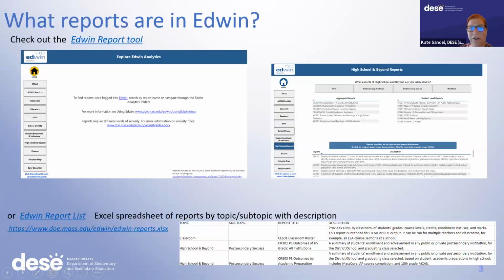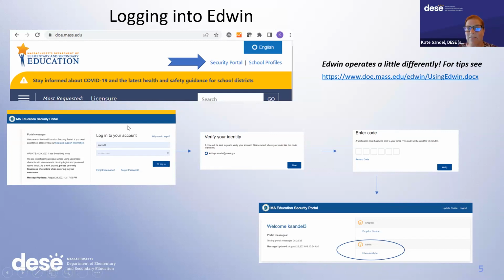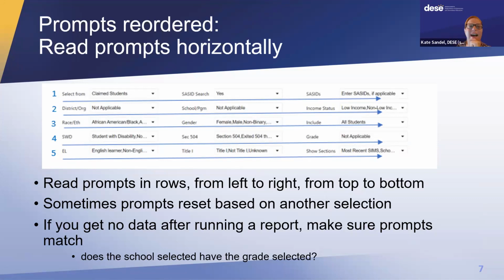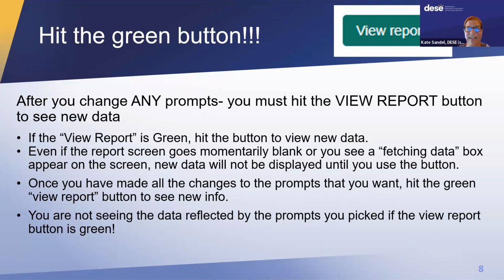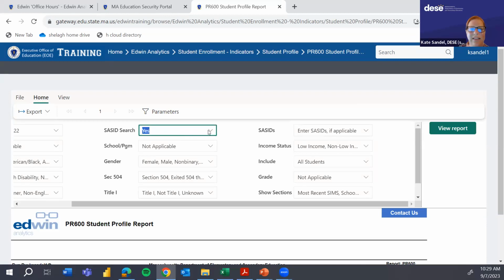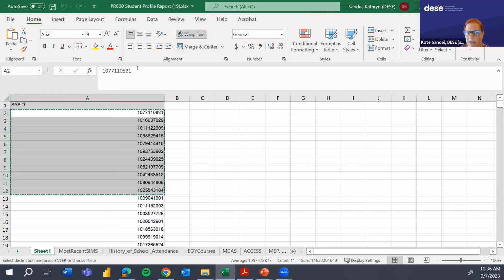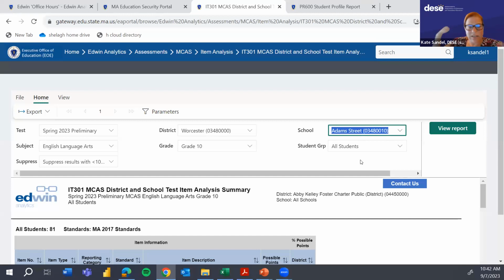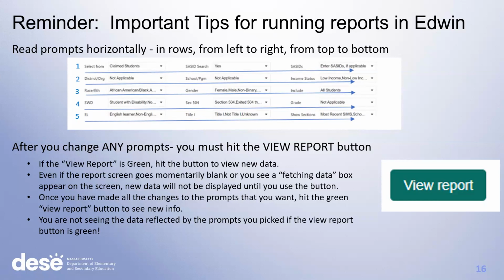Edwin 101: Migration to the Cloud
This webinar provides a brief overview of using Edwin, walking through some of the changes to functionality due to the Education Security Portal (ESP) migration to the cloud. It includes a live demo with several questions from current Edwin users.